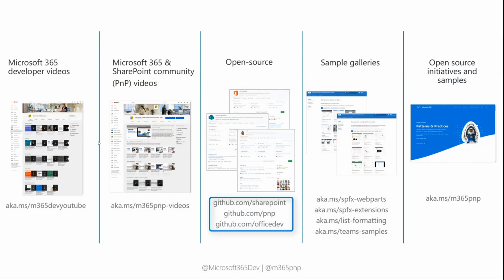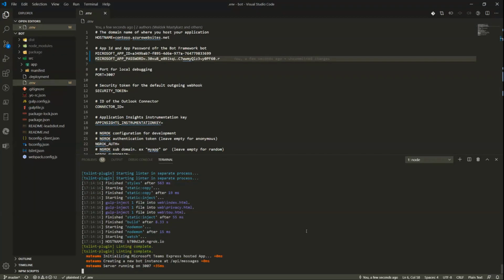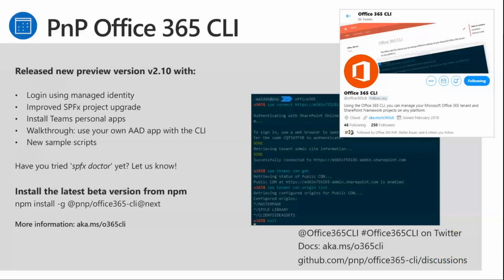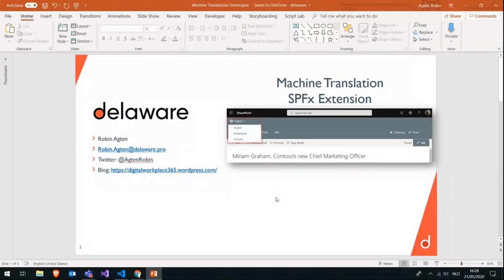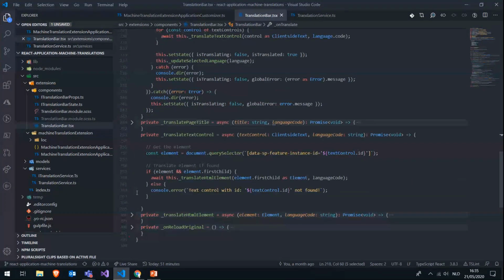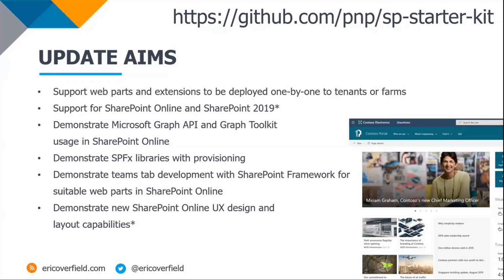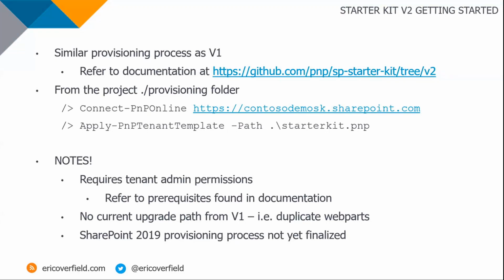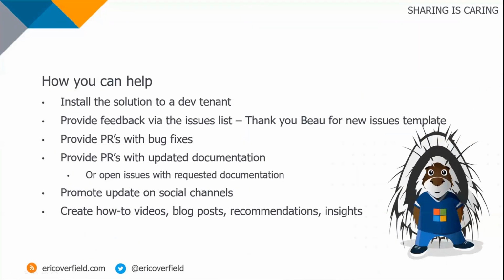SharePoint PnP - SPFx & JavaScript SIG community call – 21st of May 2020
May 21 client-side update.  SPFx pnp/generator - v1.13 released today.  3 samples and 3 demos delivered during this call.  Overview of 2 SPFx related announcements communicated at Microsoft Build 2020 conference: 1) SPFx v1.11 has new capabilities for building Task Modules to communicate with Bots (v1.11 release targeted end of June) and 2) SharePoint Framework solutions will be available in Stores in July.  SPFx samples:  Advanced AppInsights extension, and AppInsights Dashboard and Feedback Form web parts.  If you need to hit an API not yet in Microsoft Graph, we are releasing the .NET Standard version of CSOM by end of June.  This call is hosted by Vesa Juvonen (Microsoft).

• Demo: Sample enterprise solution with Microsoft Teams, Microsoft Graph, Bot Framework and SharePoint Framework – Vesa Juvonen (Microsoft) | @vesajuvonen
• Demo: Machine Translation SharePoint Framework Extension for in-place translations | Robin Agten (Delaware Consulting) | @AgtenRobin
• Demo: Preview of the SharePoint Starter Kit v2 | Eric Overfield (PixelMill ) | @EricOverfield

For details around the open-source work being done by the SharePoint PnP Development Community,